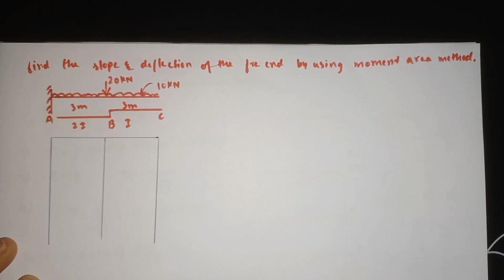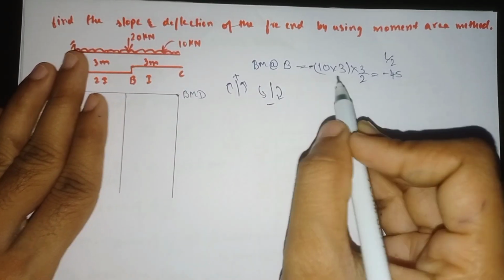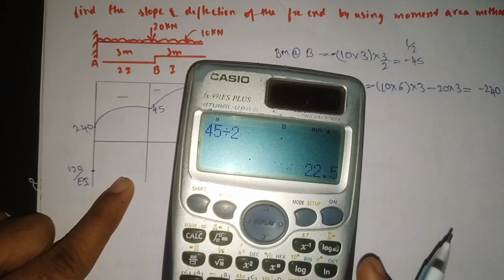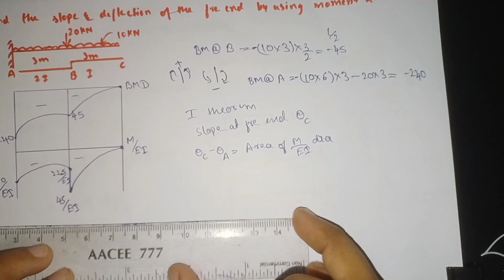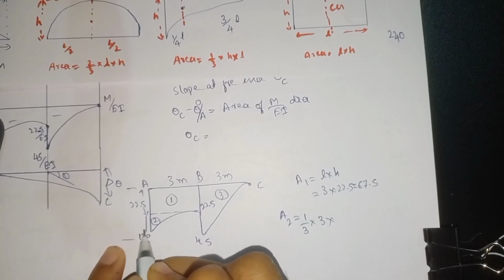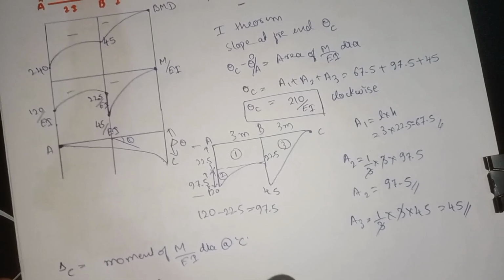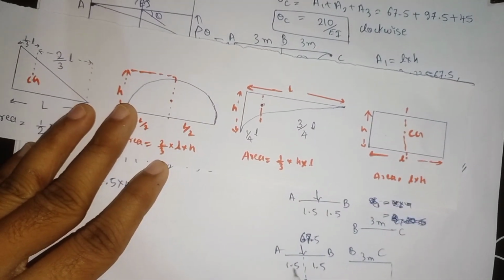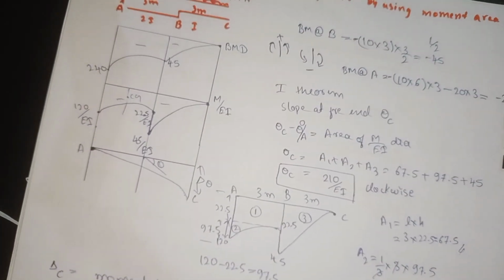Find the slope & deflection of cantilever beam by using moment area method | Structural analysis-1.